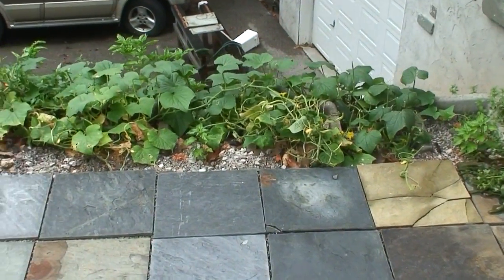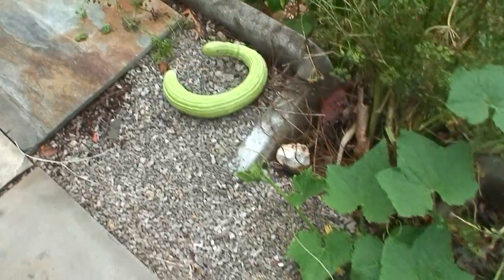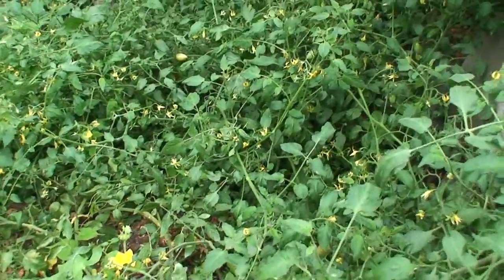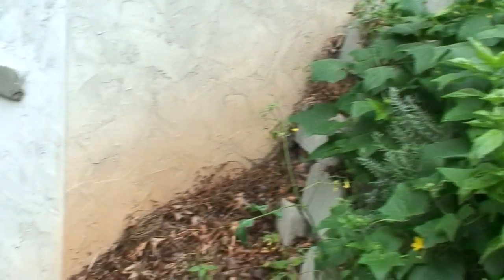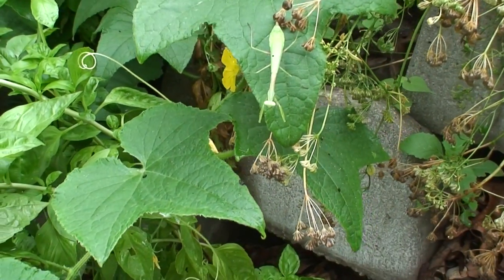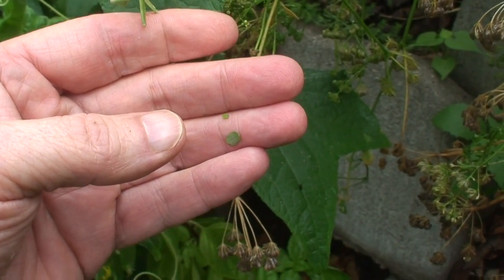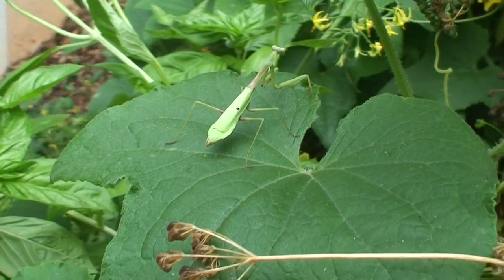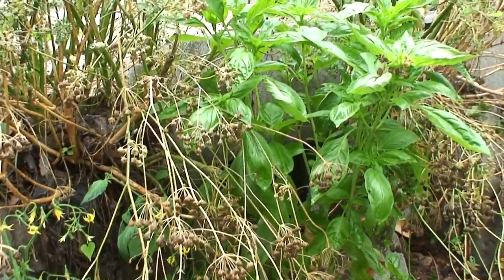Praying Mantis in my garden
Phenomenal creatures can catch a fly in mid air have needle sharp forelegs that they never seem to use on humans. They fear nothing.